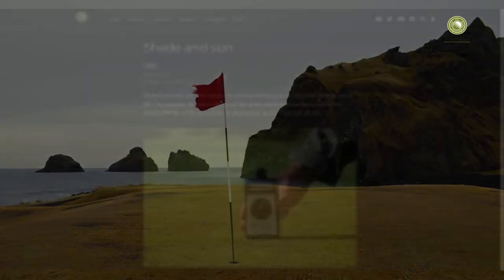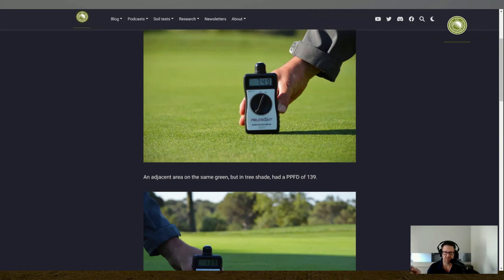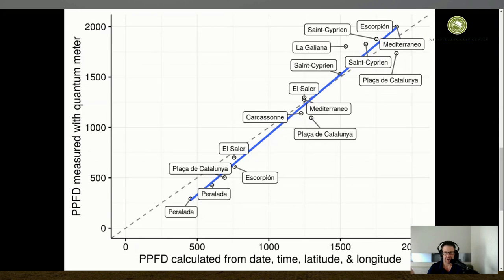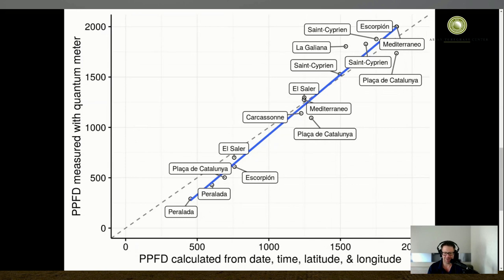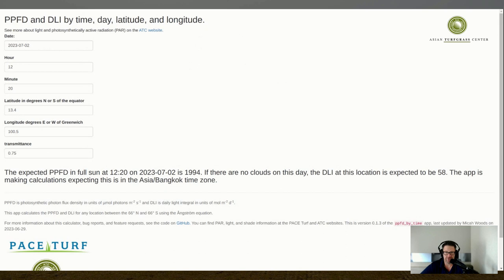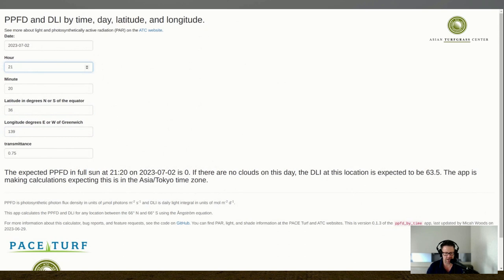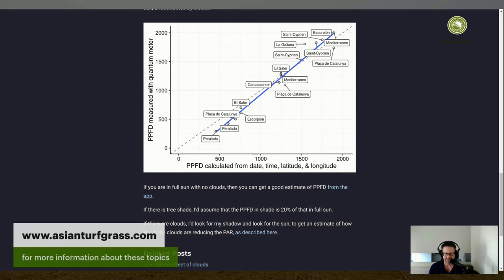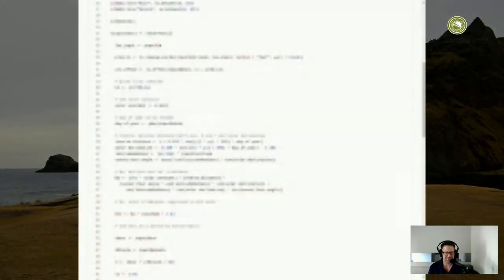Grass gets this much PAR light in full sun (no clouds)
For any date, time, and location, it's possible to calculate the amount of light grass would get in full sun. I describe how this is done, and show a calculator that will find this value for you.